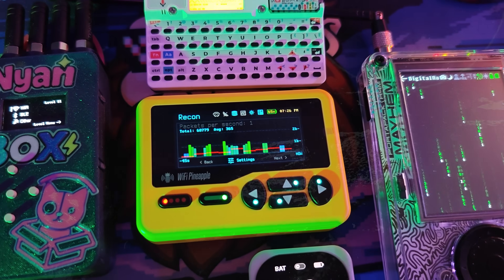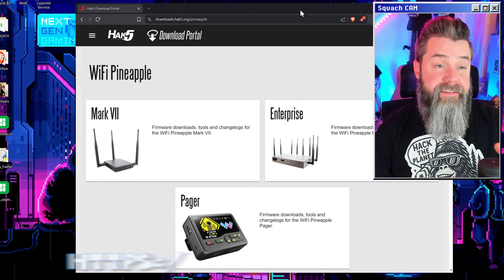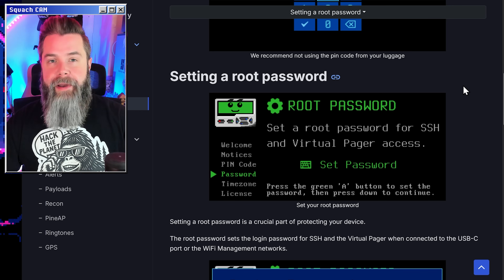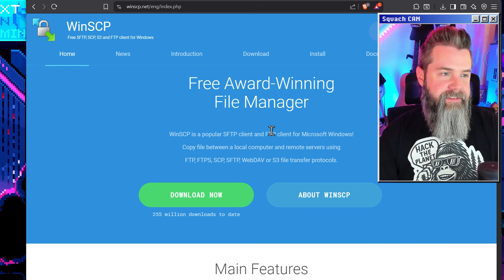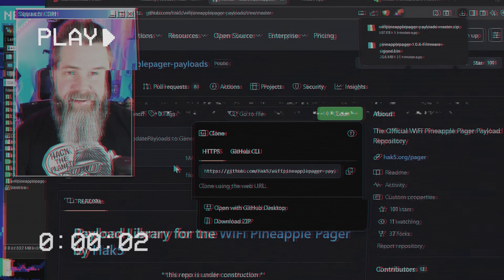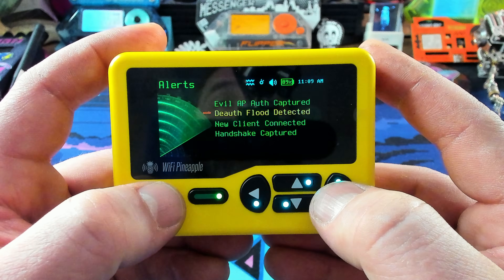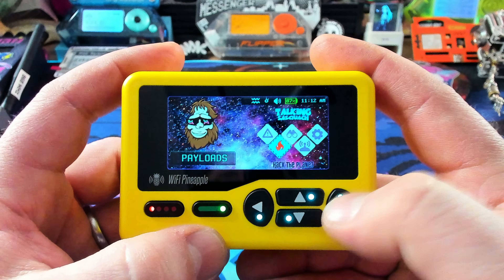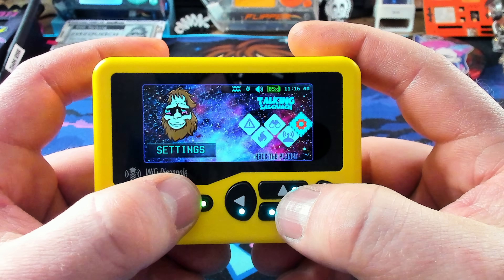Master the WiFi Pineapple Pager: Ultimate Beginner's Guide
Turn that weird yellow WiFi gadget into an ethical hacking powerhouse! In this video I walk you through the WiFi Pineapple Pager from absolute zero to confidently using it for ethical WiFi security testing.

If this helped you get started with the WiFi Pineapple Pager, hit like, drop a comment with what you want to see next (payloads, advanced attacks, defense setup, etc.), and subscribe for more cybersec hardware deep dives.

⏱️ Video Chapters:

00:00 - What Is the WiFi Pineapple Pager? (Beginner Overview)
00:50 - WiFi Pineapple Pager Unboxing & First Impressions
02:14 - Download & Install WiFi Pineapple Pager Firmware
03:31 - WiFi Pineapple Updater & Setup Tutorial
04:00 - Initial WiFi Pineapple Configuration & WiFi Setup
04:50 - Virtual Pager Setup Tutorial for Beginners
05:55 - WinSCP File Transfer to WiFi Pineapple Pager
08:50 - Ethical Hacking Rules & Legal Guidelines
09:51 - WiFi Pineapple Hands-On Demos (Beginner Tutorials)
13:14 - Network Reconnaissance Demo with WiFi Pineapple
15:06 - PineAP Module Overview
15:37 - WiFi Pineapple Settings & Security Configuration
18:05 - Virtual Pager Private Mode & Privacy Settings